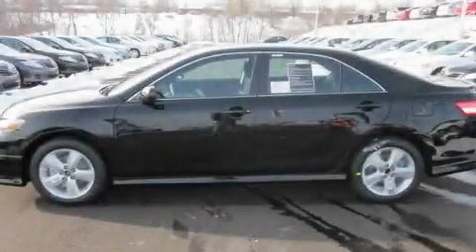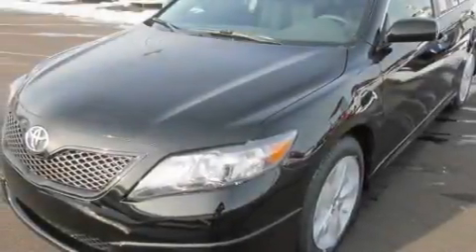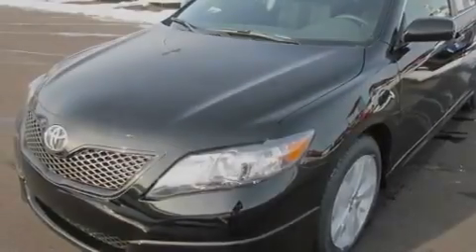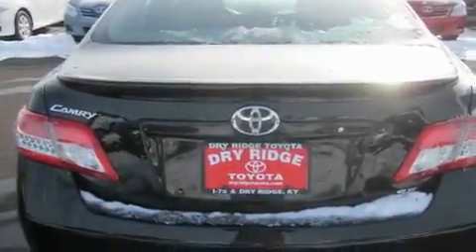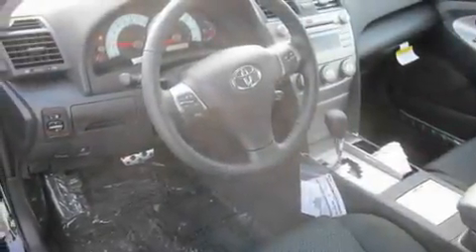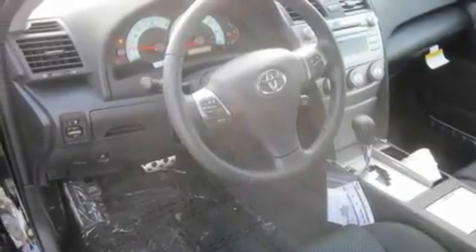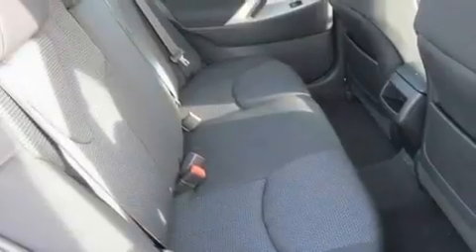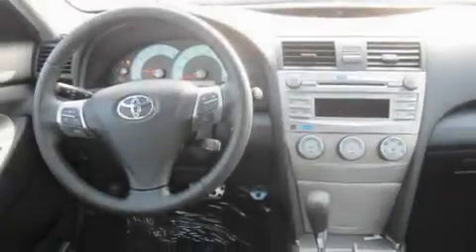2011 Toyota Camry Dry Ridge KY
Year: 2011
 Make: Toyota
 Model: Camry
 Engine: 2.5L 4-Cylinder
 Trans.: automatic
 Exterior: Black
 Miles: 6
 Interior: Dark Charcoal

 2011 Toyota Camry Dry Ridge KY